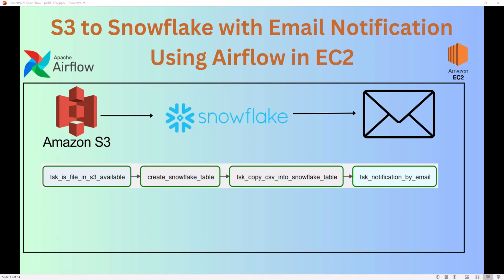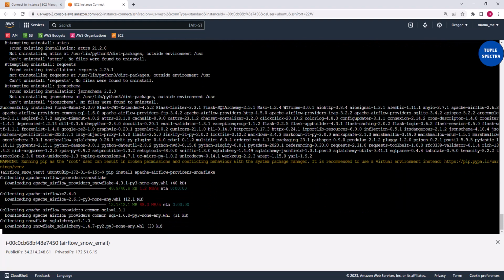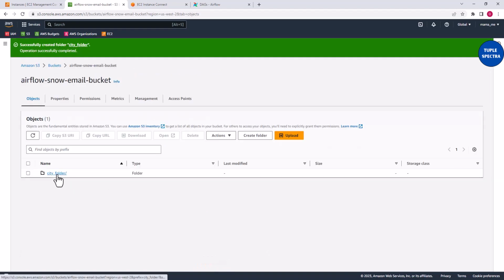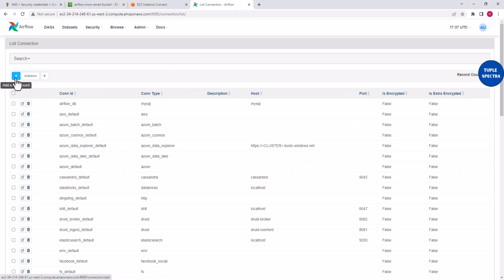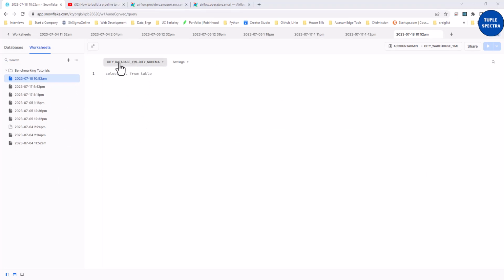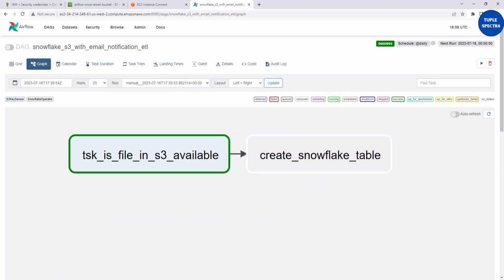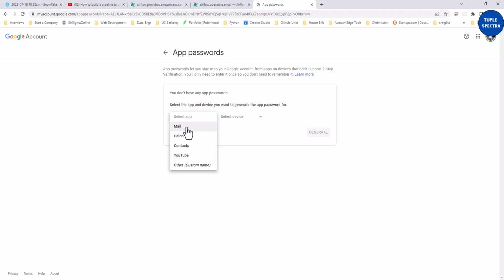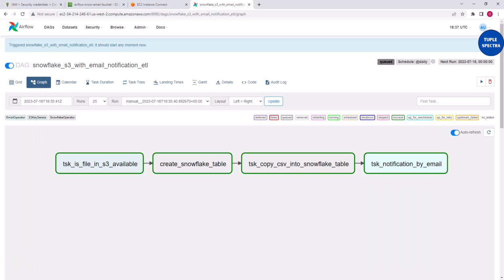How to Build and Automate loading data from S3 to Snowflake with email notification using airflow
In this video I explain from scratch how to build and automate a data pipeline to load data from amazon S3 bucket into a snowflake table and sending out an email notification to stakeholders when the data completed loading in the snowflake table using airflow running in an AWS EC2 instance.

Apache Airflow is an open-source platform used for orchestrating and scheduling workflows of tasks and data pipelines. This project was carried out on AWS cloud platform.

I explain how to use the S3KeySensor to wait for file to be present in an S3 bucket and also explain how to use the email operator and configure airflow to send out email notification. In addition, I explain how to create a stage area in snowflake that points to an amazon S3 bucket.

Ensure you get your hands dirty with this project since we learn by doing.
If you have any questions or comments, ok to ask or leave comments in the comment section below.

1. Grit: The Power of Passion and Perseverance
2. Think and Grow Rich!: The Original Version, Restored and Revised
3. The Book on Rental Property Investing: How to Create Wealth With Intelligent Buy and Hold Real Estate Investing
4. How to Invest in Real Estate: The Ultimate Beginner's Guide to Getting Started
5. Introducing Python: Modern Computing in Simple Packages
6. Python for Data Analysis: Data Wrangling with pandas, NumPy, and Jupyter 3rd Edition

python3 -m venv airflow_snow_venv
source airflow_snow_venv/bin/activate
sudo pip install apache-airflow
pip install apache-airflow-providers-snowflake
pip install snowflake-connector-python
pip install snowflake-sqlalchemy
pip install apache-airflow-providers-amazon
airflow standalone
DROP DATABASE IF EXISTS city_database;
CREATE DATABASE IF NOT EXISTS city_database;
CREATE WAREHOUSE IF NOT EXISTS city_warehouse;
CREATE SCHEMA new_city_schema;
CREATE OR REPLACE STAGE city_database_yml.city_schema.snowflake_ext_stage_yml url="s3://airflow-snow-email-bucket/"
credentials=(aws_key_id='xxxxxxxxxxxx'
aws_secret_key='xxxxxxxxxx');
list @city_database_yml.city_schema.snowflake_ext_stage_yml;
CREATE OR REPLACE FILE FORMAT csv_format
 TYPE = 'CSV'
 FIELD_DELIMITER = ','
 RECORD_DELIMITER = '\n'
 SKIP_HEADER = 1;

USEFUL LINKS
How to build a pipeline to create table and insert records on snowflake with airflow on AWS EC2
How to build and automate a python ETL pipeline with airflow on AWS EC2 | Data Engineering Project